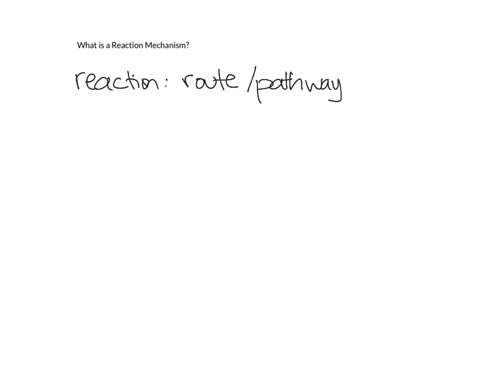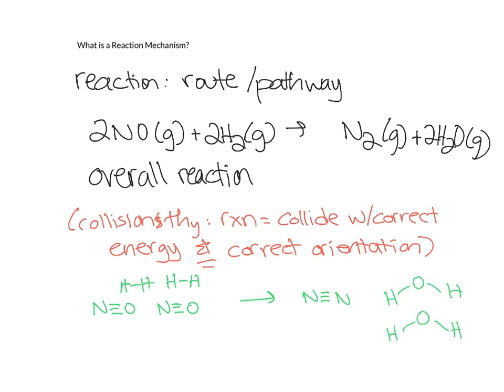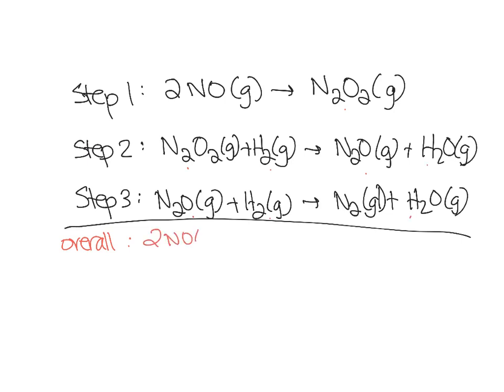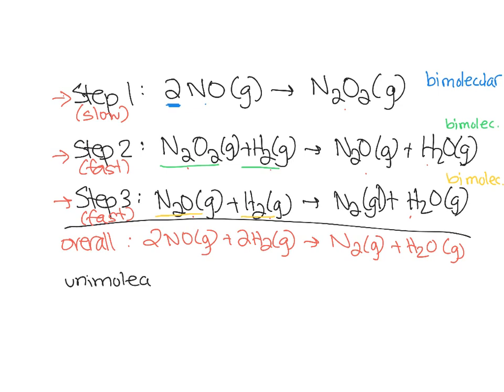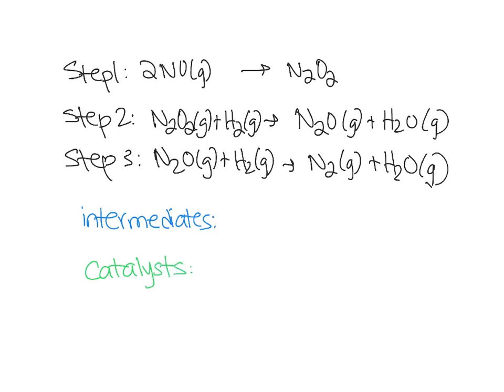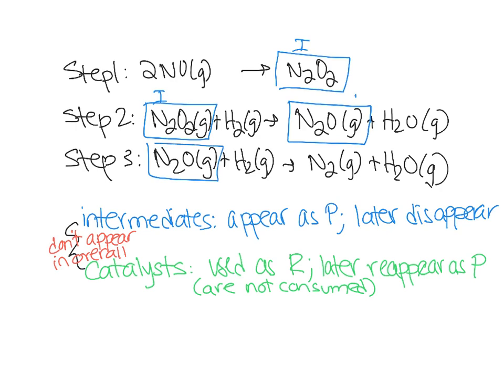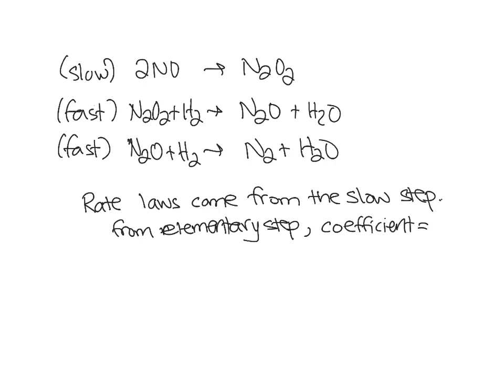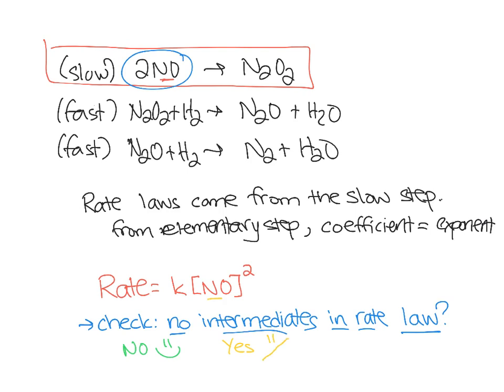What is a Reaction Mechanism